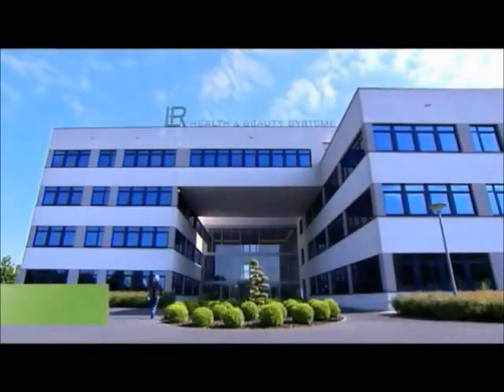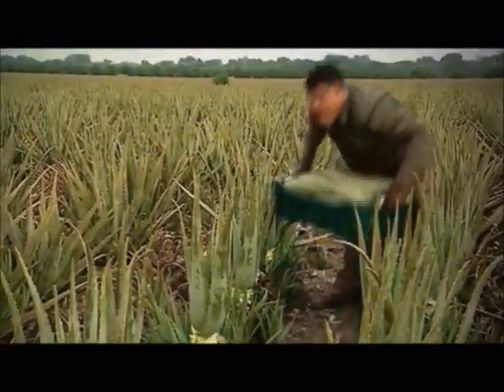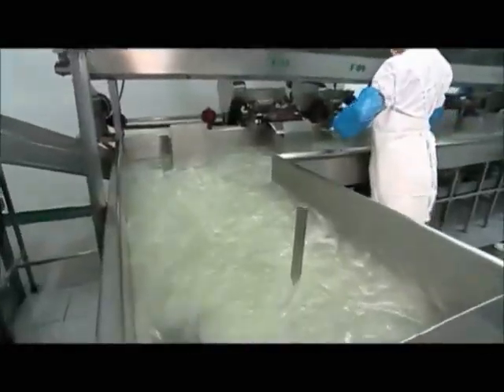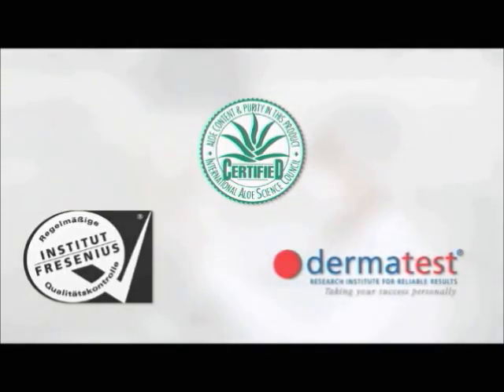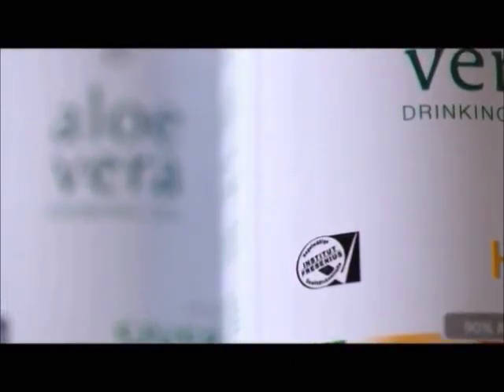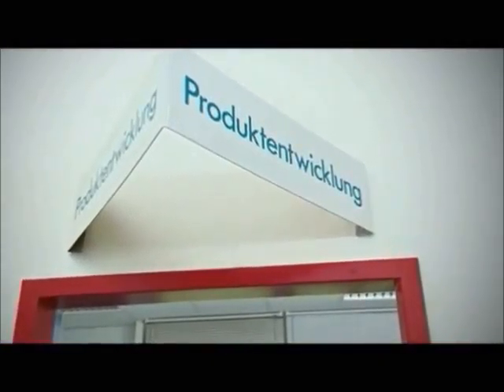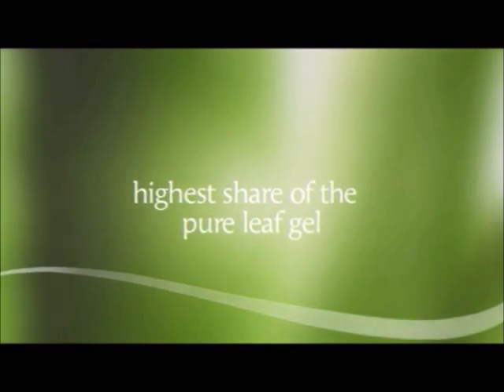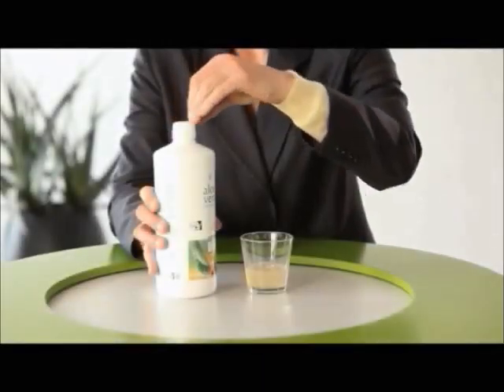Lr Shop hvor kan man købe Aloe Vera Gel ansigtscreme shampoo drik Holbæk drikke juice creme butik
Lr Shop hvor kan man købe Aloe Vera Gel ansigtscreme shampoo drik Holbæk drikke juice creme online butik - Mange tak for din interesse i vores Aloe Vera produkter.

En høj andel af Aloe Vera-gel og kostbare tilsætningsstoffer gør Aloe Vera-produkter til en skøn oplevelse for din hud. Forkæl din hud hver dag - med vores mere end 40 Aloe Vera-plejeprodukter kan vi helt sikkert også opfylde dine ønsker med hensyn til en optimal hudpleje!

Til vores Aloe Vera-pleje anvender vi udelukkende den værdifulde indvendige del af bladene på Aloe Vera Barbadensis Miller, fra kontrolleret dyrkning i det mexicanske højland.

Gammelkendte urter og olier harmonerer fremragende med gelen fra Aloe Vera og plejer huden hurtigt og målrettet. Tilsætningen af naturlige bioekstrakter og den vidtgående undladelse af at bruge parabener og mineralolier afrunder LR's Aloe Vera-hudplejeprogram.

Hvis du har brug for hjælp eller information om vores produkter, vil jeg være glad for at hjælpe.